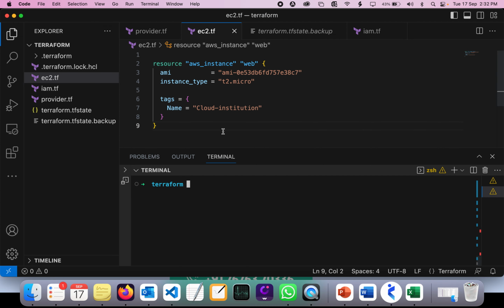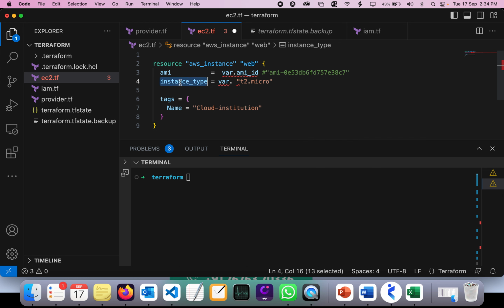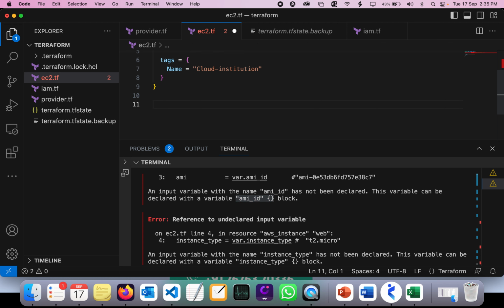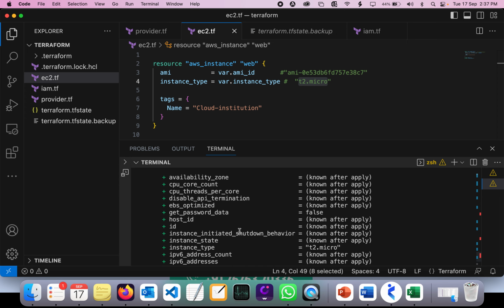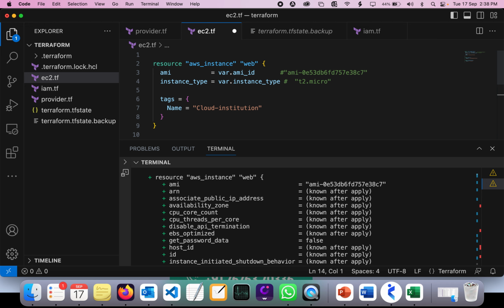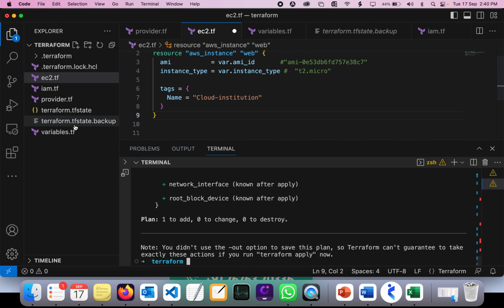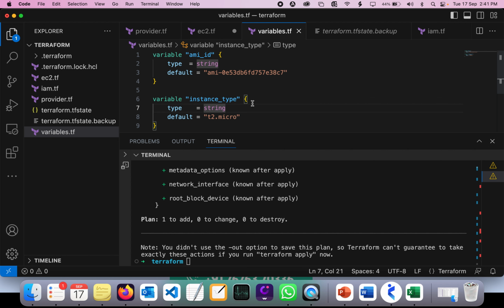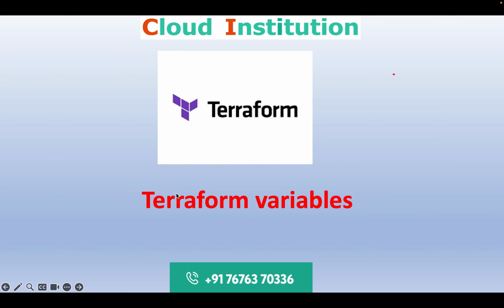9. Terraform variables